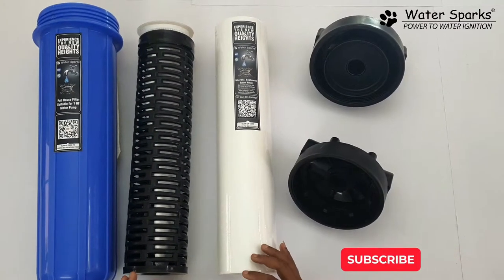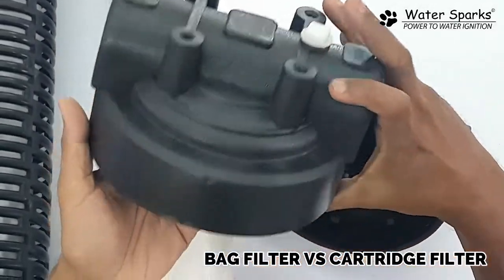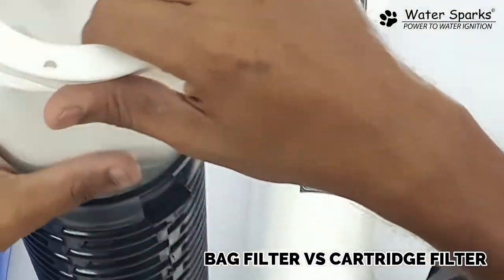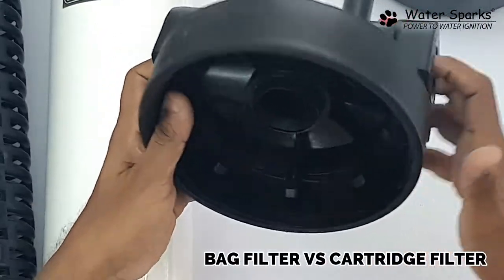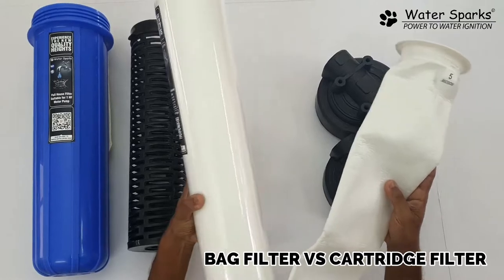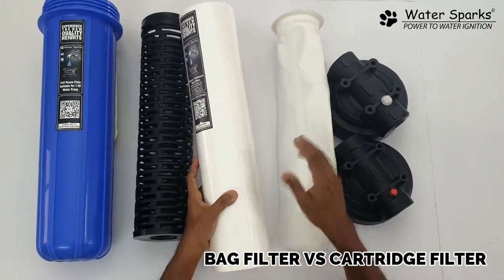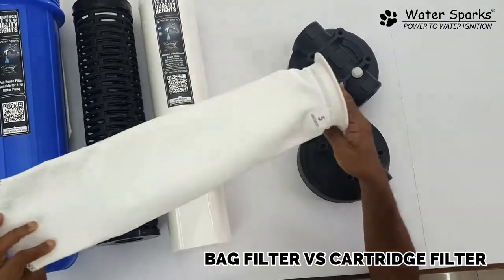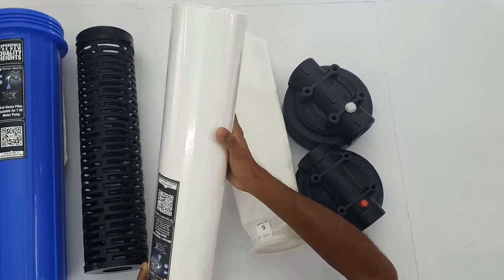Bag Filter vs Cartridge Filter | Water Sparks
In this video, we explain the difference between a bag filter and a cartridge filter. Both bag filters and Cartridge filters are used to remove particles from water.

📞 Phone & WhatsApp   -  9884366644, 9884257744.